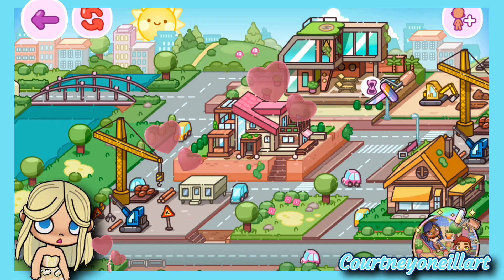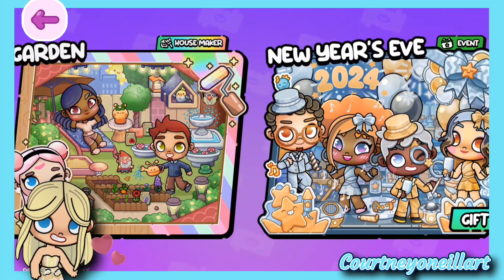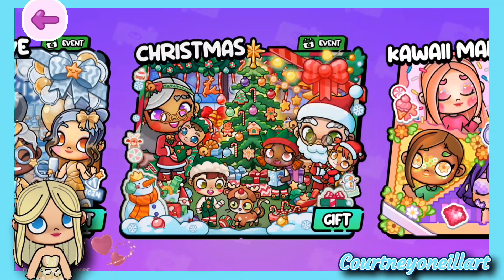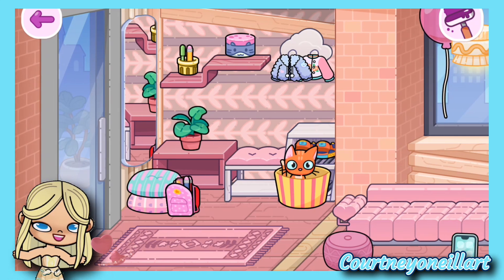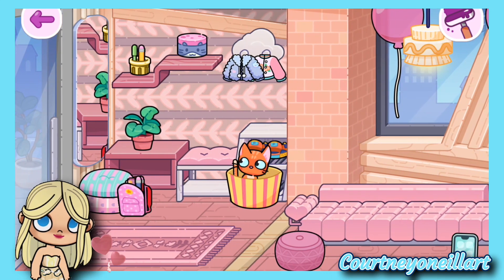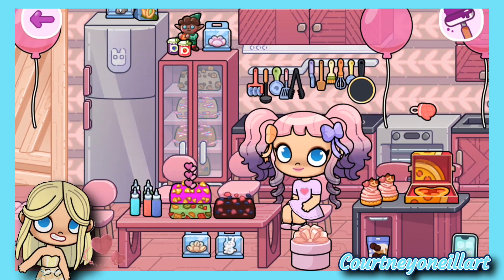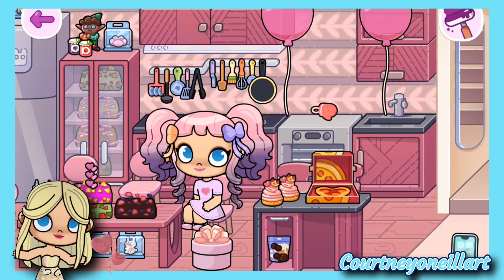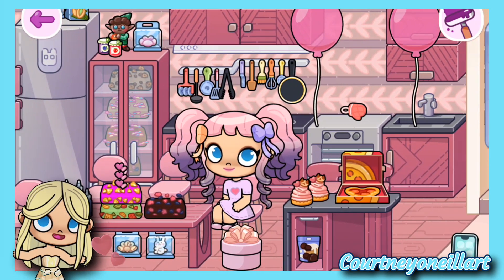Valentines Update - New Pack Coming Out - Avatar World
Valentines Day Special